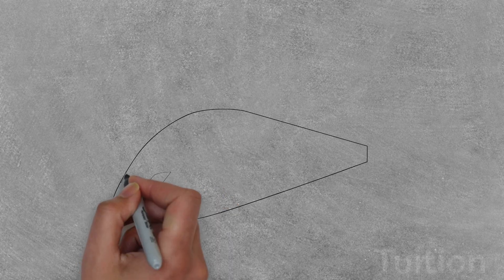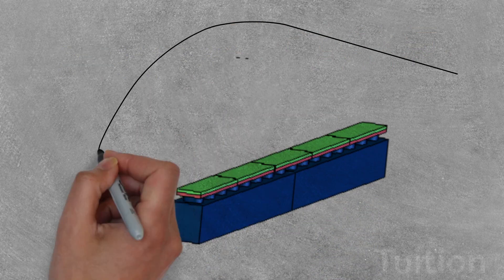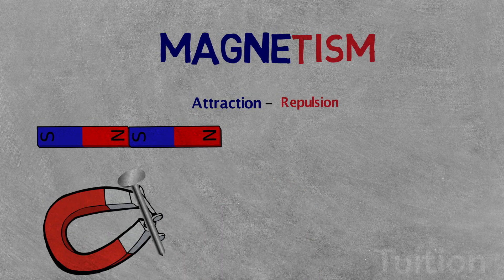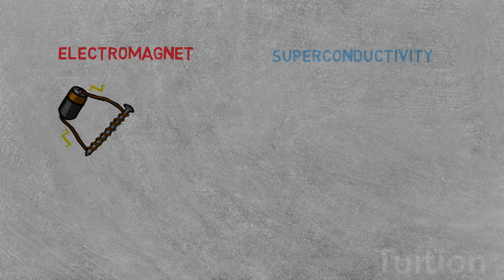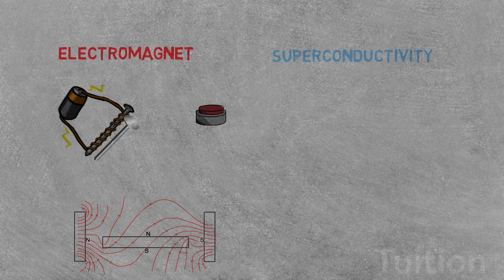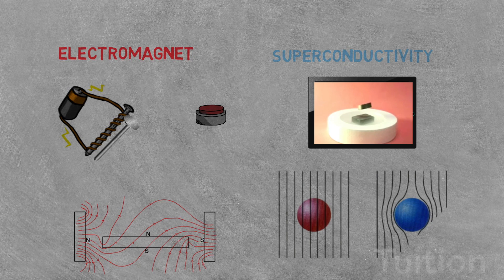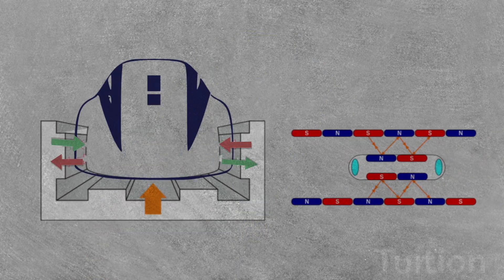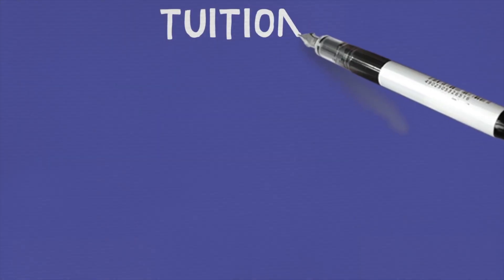How maglev train works | Magnetism